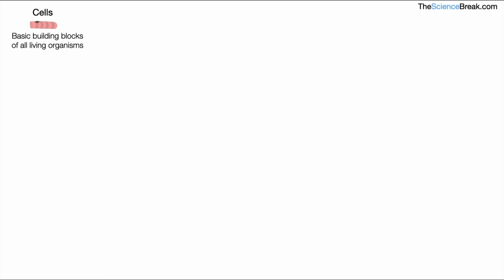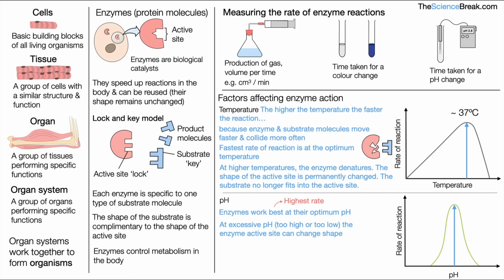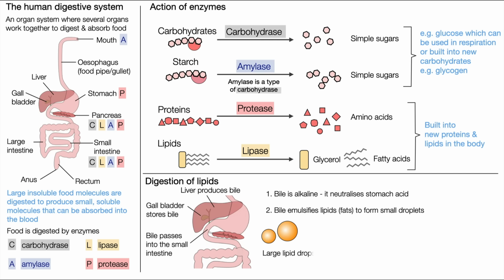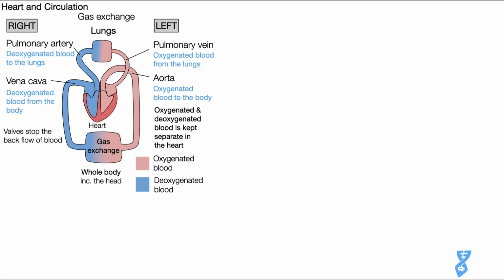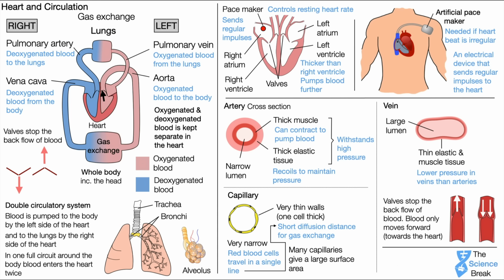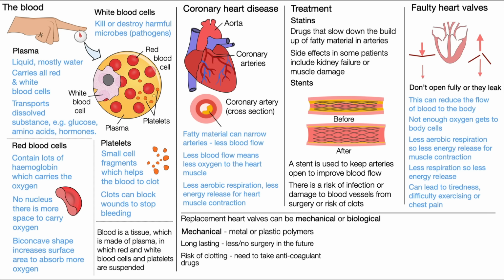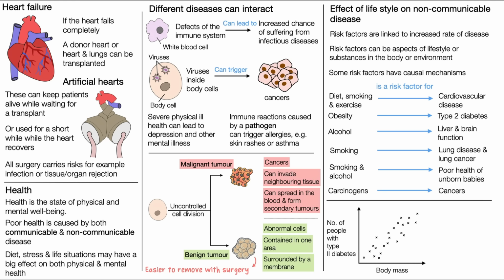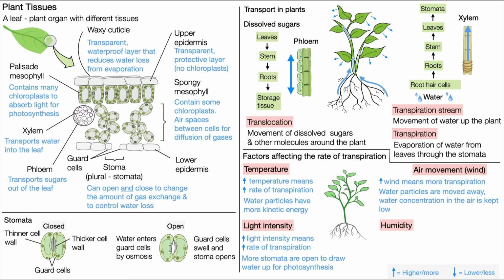Whole of Organisation | GCSE Bio Paper 1 | AQA Combined and Triple, Higher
Everything needed for unit 2, 'Organisation' for AQA GCSE Biology for Combined Science *and* Triple Science students. Paper 2 whole topic videos available for members — click the 'Join' button below the video

Note - any higher tier content is highlighted. Foundation students should ignore anything labelled 'Higher'. Also, the content is the same for Combined and Triple Science students - there is no Triple only lessons in this unit.

Time stamps:
00:00 Introduction to whole topic summary or Organisation for AQA GCSE Biology
00:29 Principles of Organisation and Enzymes - how to describe cells, tissues and organs and enzymes - the lock and key hypothesis, how the active site helps enzyme action
01:29 Enzymes - explain the effect of temperature and pH on the rate of enzyme reactions
06:30 Human Digestive System - enzymes in human digestion (carbohydrase, lipase, amylase and protease) including breakdown of proteins, carbohydrates and lipids
11:33 Food Tests - required practical for AQA GCSE Biology - iodine test for starch, biuret test for protein, Benedict's test for sugars and emulsion test for lipids
14:28 The Heart and Blood Vessels and the pacemaker - labels for the heart and blood vessels, to show location of aorta, pulmonary artery and vein and vena cava
21:31 The Blood and Coronary Heart Disease - factors that affect coronary heart disease and the use of stents and statins
27:29 Heart Disease and other Health Issues - treatment, e.g heart transplants, artificial hearts, what cancer is and risk factors
32:05 Plant Tissues and Transpiration - labelling the tissues in leaves and transport in plants including how to explain the factors that affect transpiration in plants.

The videos are planned, recorded and edited by science teacher, Kishore Vyas.

TheScienceBreak.com